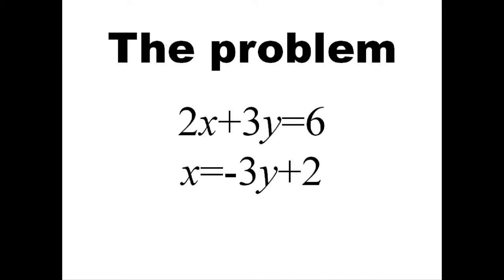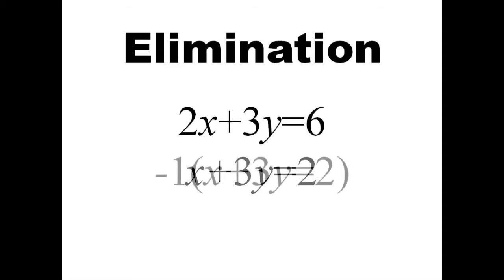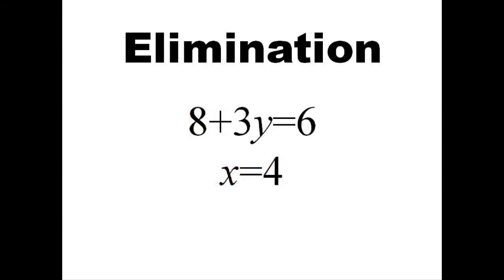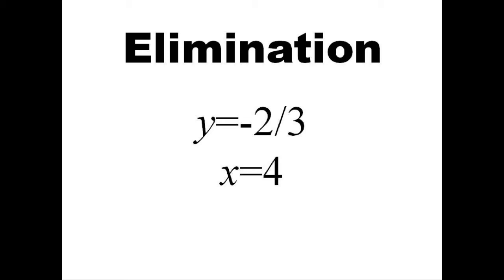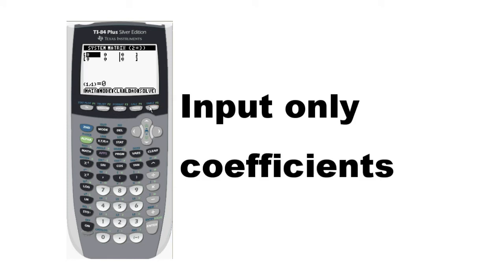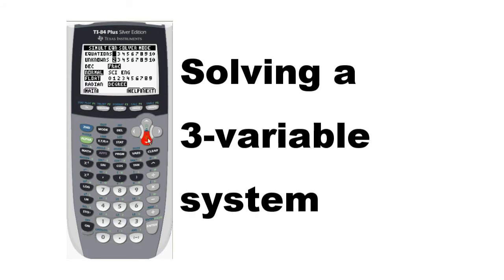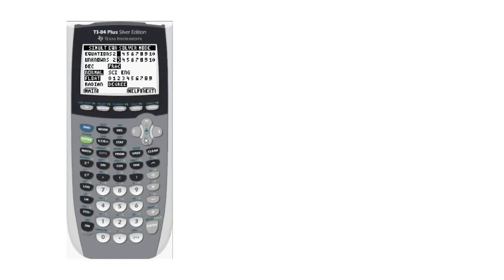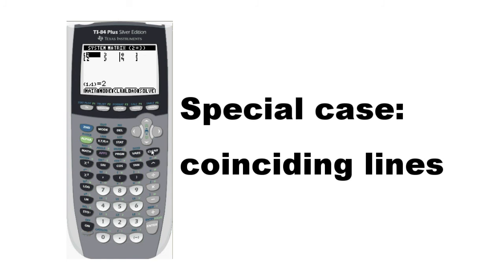Lesson: Solving systems of linear equations on the TI-84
Tech Powered Math lesson on moving from the elimination (linear combination) method to solving systems of equations quickly on your TI-nspire.